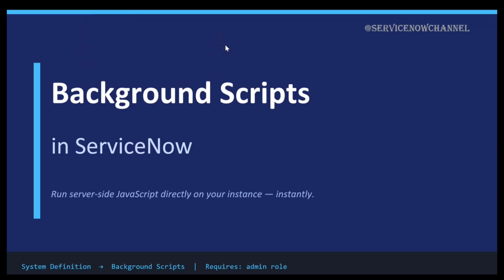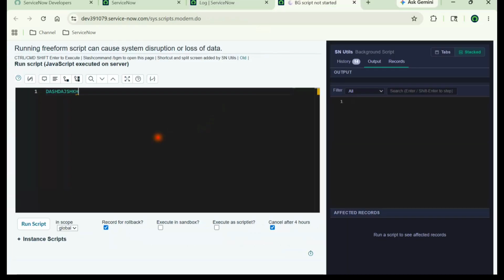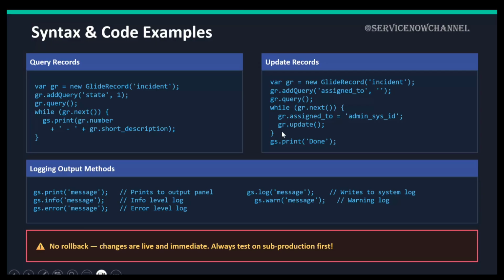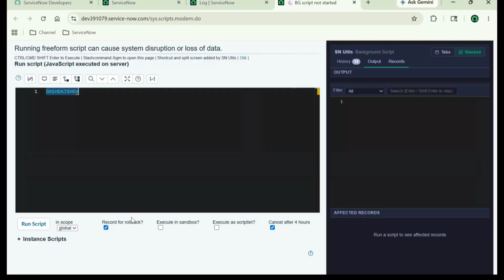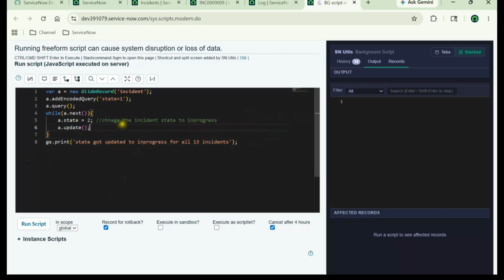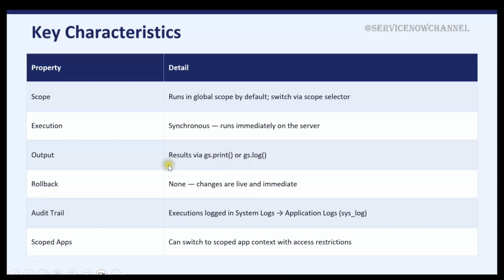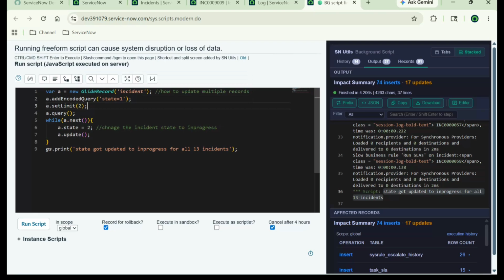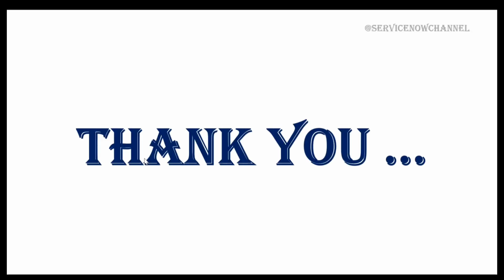#1 BACKGROUND SCRIPTS ▪︎ #2 ITSM ▪︎ SERVICENOW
#1 BACKGROUND SCRIPTS ▪︎ #2 SERVICENOW ITSM